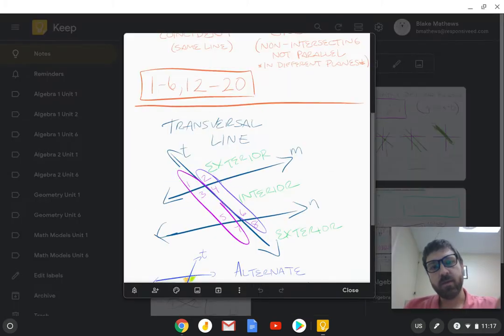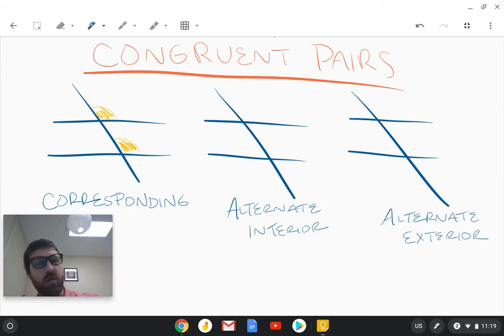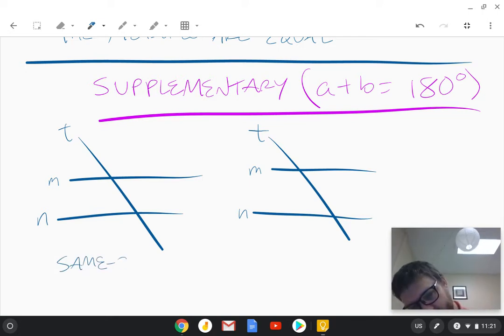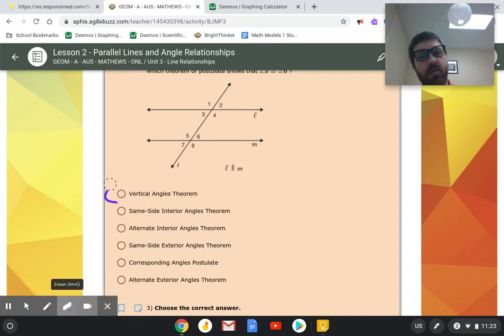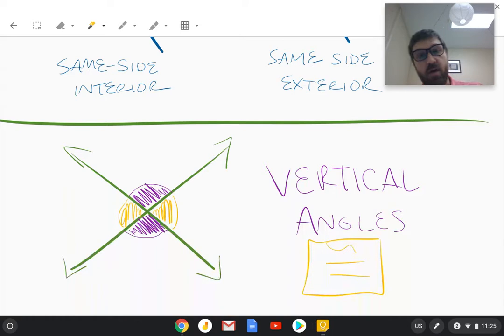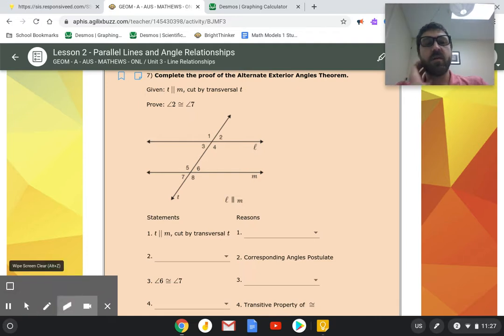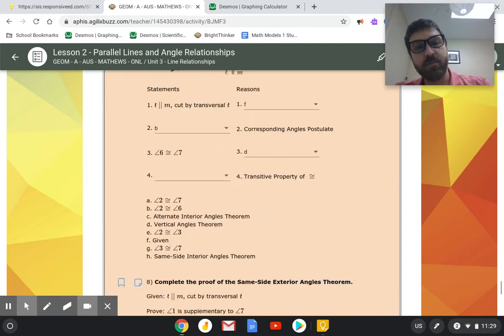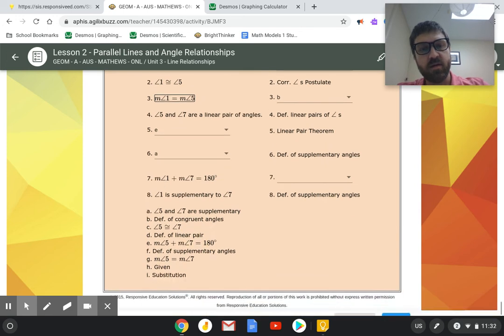Geometry - Unit 3, Lesson 2